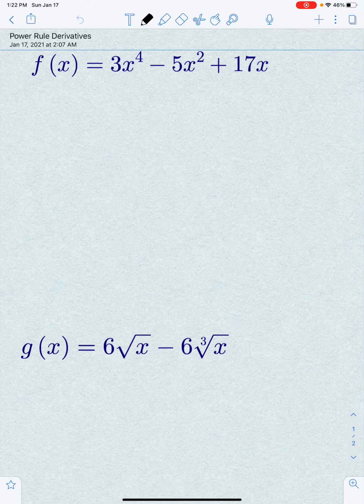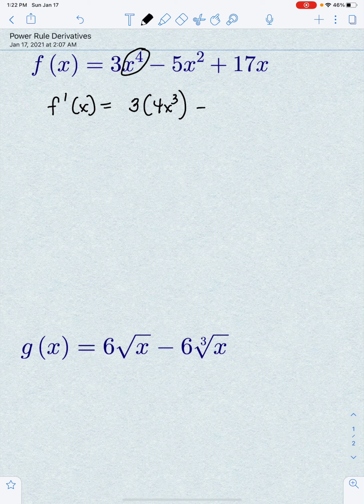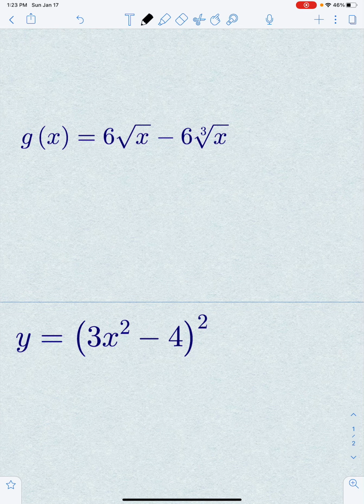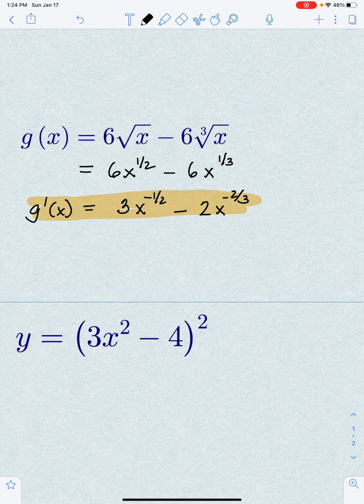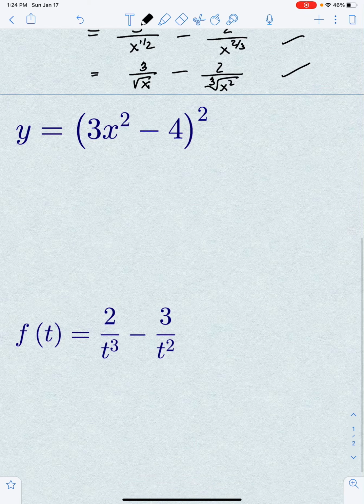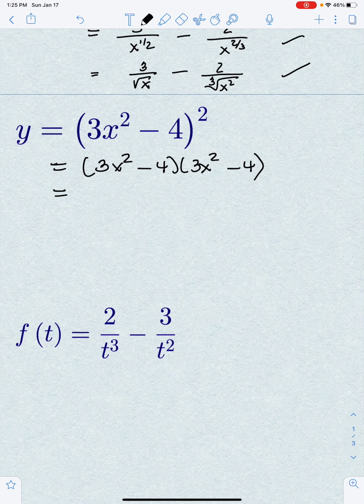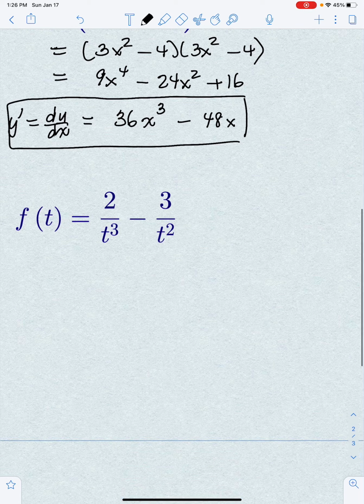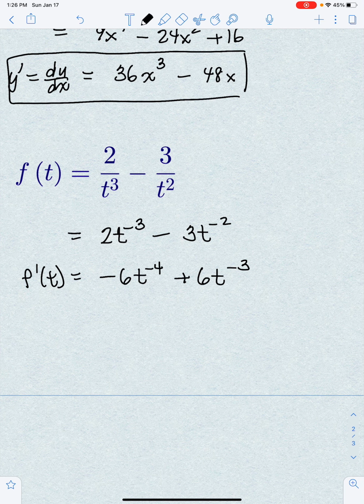Derivatives - Power Rule